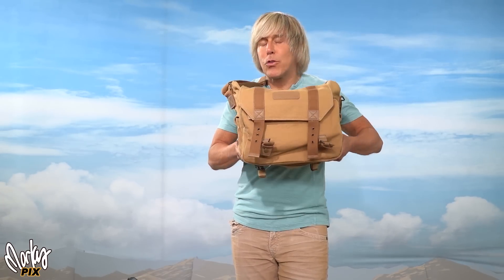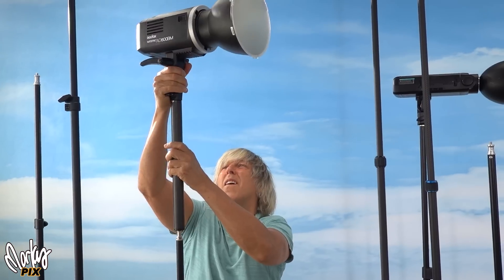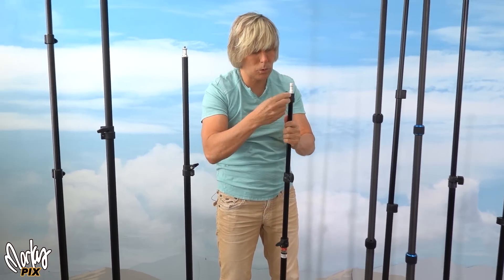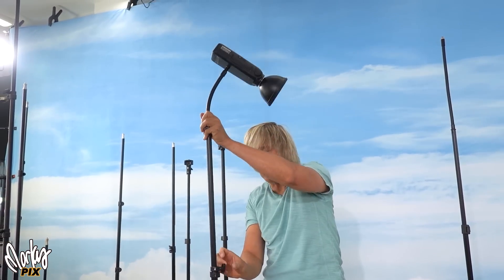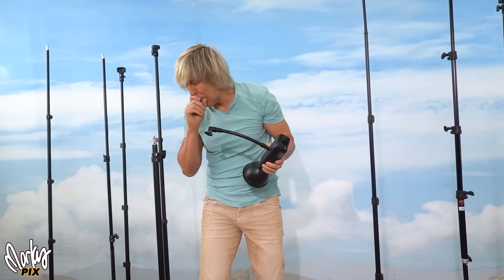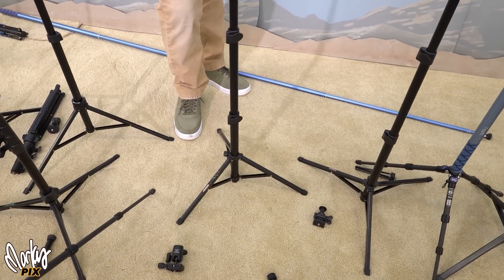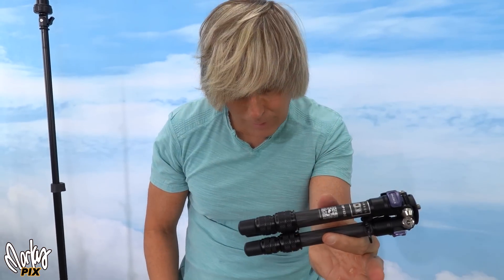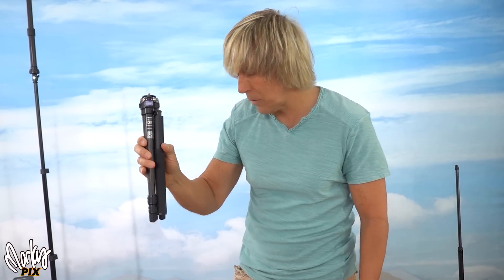The Worlds Most COMPACT Travel Light Stands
The most compact lightweight travel stands for lights, cameras and other photography and video gear that doesn't weight very much. Most of these can handle a Godox AD200 or less.
Aoka 28 stand & shaft set
Phottix e48 Light Stand Extension
16-50”  slip on baby pin Matthews extension baby stand
Wide Carbon fiber extension rod Zerone
other wide14” carbon fiber extension rods by EVO 2 for $30
MiniFocus 2 section (red top) tripod extension
Fiewszihu 3 section (2 knob) tripod center column extension
70” 3 flips iFongsh Selfie Stick Tripod stand
Aureday 67” selfie stick tripod
Nineigh S180 $29 85” selfie stick tripod
2-piece NIANYISO Camera tripod 69”
PINERFTR 64” selfie stick tripod
62” Nineigh selfie stick tripod
Koolehaoda TF-19 Mini Tripod Aluminum compact tripod
Koolehaoda blue ring Mini Tripod Aluminum Tripod Stand
baby” Aoka 15.7” compact carbon fiber tripod $80
Neewer TP15 15.7” carbon fiber small tripod
Pellking 76” monopod selfie stick
Quik Pod Selfie Extreme saltwater proof diving stick TP-QPXT w quick release
tiny thing - search ebay for 1/4-20 Thread Tripod Extension Extender rod For Gopro DSLR & SLR Cameras Adapter by seller pmsanzay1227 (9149)
Super long blue Topfit 5-section locking selfie stick almost 10 ft
carbon fiber 2 section extension tube
Alzo 16” extension rod
11” Gooseneck slip-on extender  $12
CAMVATE Flexible Gooseneck Arm
23” Feiyutech Reach Pole V3
24” locking extension rod handle  Yoosoo Health Gear  $15  similar to Feiyutech Reach pole V3
KoveYzao 116” 56-290 cm Ultra Long Carbon Fiber Selfie Stick almost 10 ft!   7.6 oz almost weightless thinnest carbon fiber ever.
* Vrig TP13 53” LONG friction extending selfie stick
Ulanzi MT57  32” friction extending selfie stick  $20  for Insta360 “invisible extension pole”
63” super lightweight 7.8oz eye level Ashiner P100 super light but can’t hold anything more than GoPro
Urig TP-03